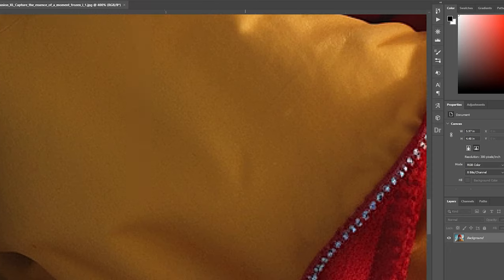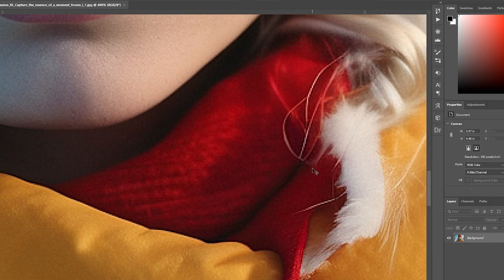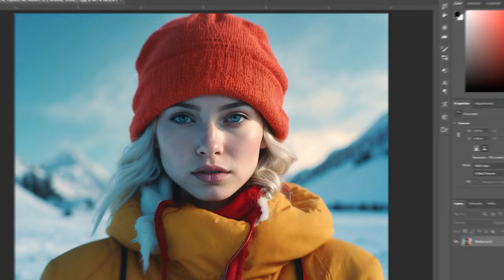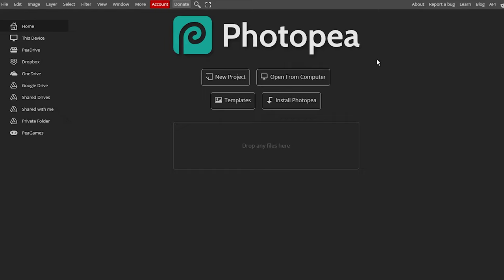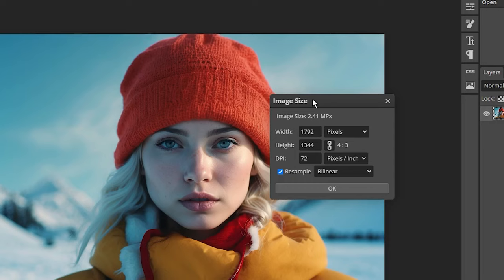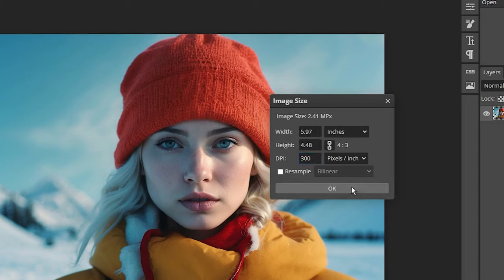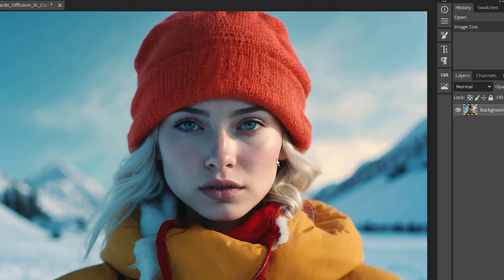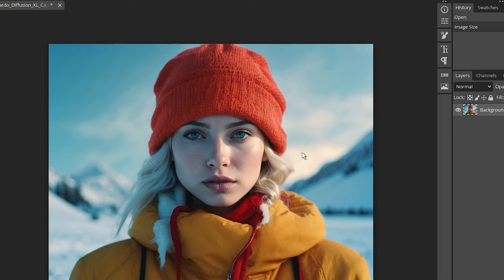How to Change DPI of Image Without Photoshop and for FREE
In this video, I want to show you how easy is to change the DPI of an image without Photoshop. And all for free. I will teach you how to change it in an online software called Photopea, a free alternative to Photoshop.

🖼️ FOR DESIGN

✨ AI GENERATOR

🔥 FOR ETSY

0:00 - What is DPI
1:47 - How to change the DPI of the image without Photoshop